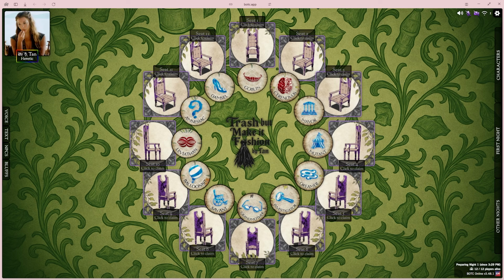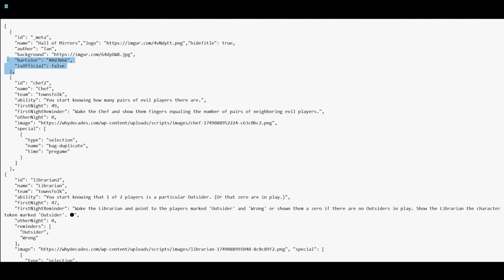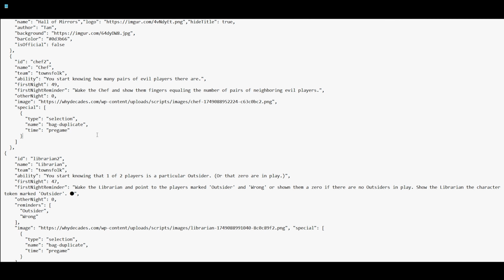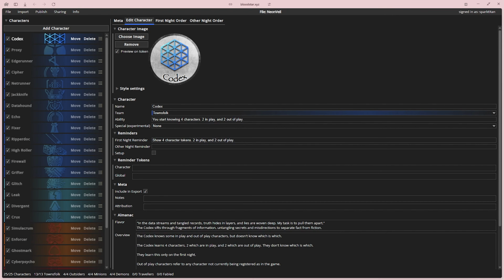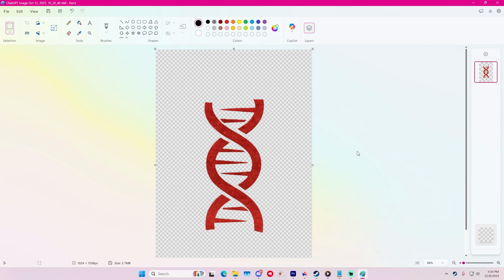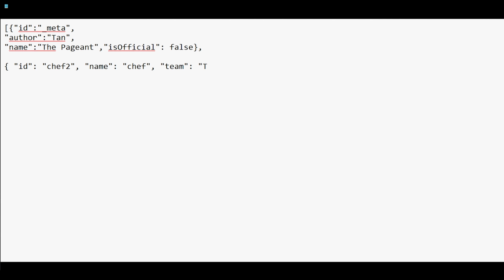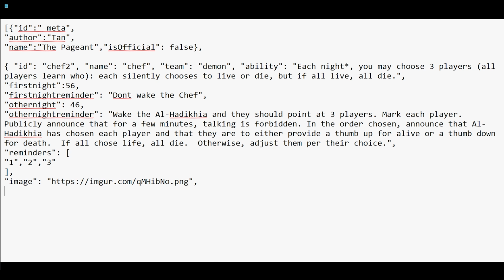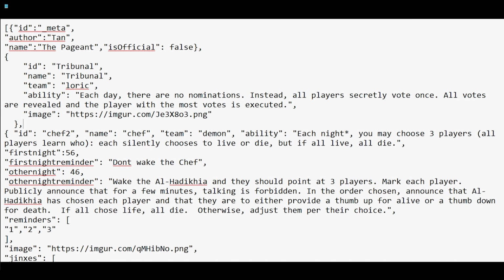Upgrading your Blood on the Clocktower Scripts with a Custom JSON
In this video, I show you how to take your custom and homebrew scripts to the next level by upgrading them with fully custom JSON files. This includes custom backgrounds, logos, special rules, custom character art, jinxes, custom Loric and fabled that all work directly on Clocktower Online.